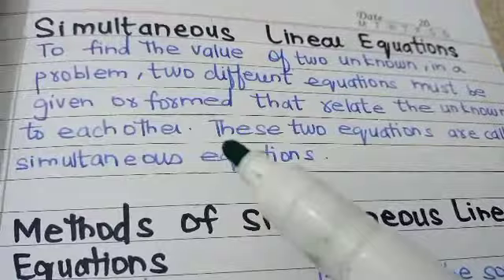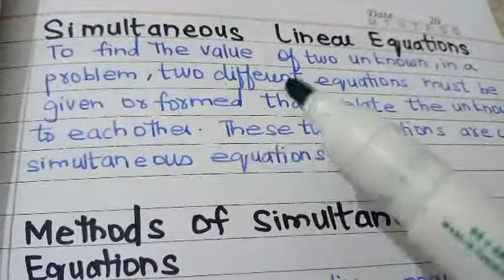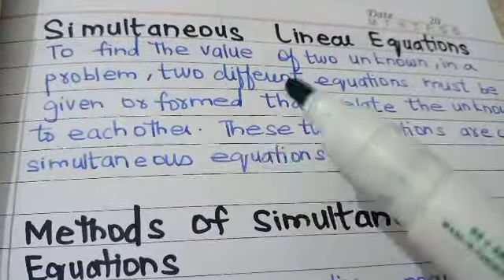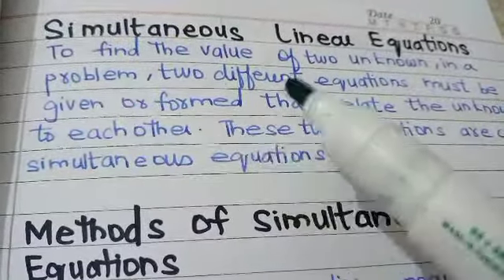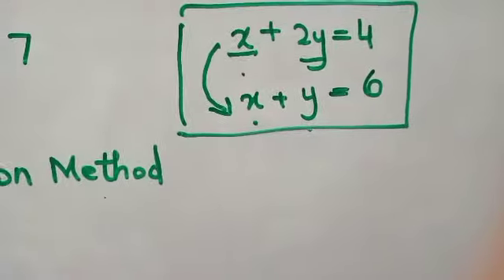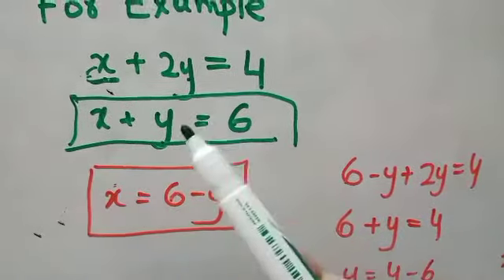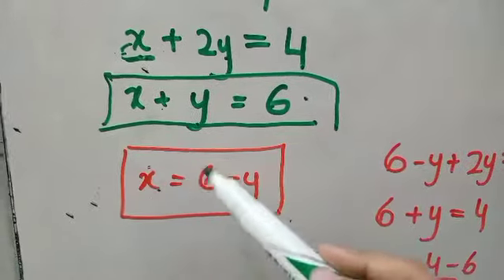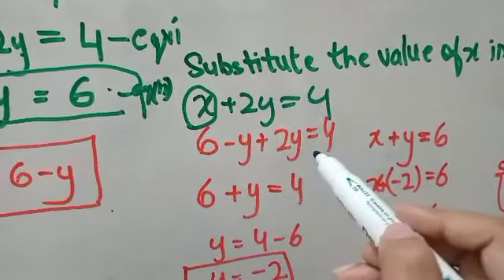Simultaneous Equation Class 8